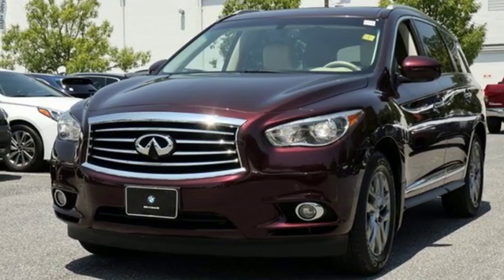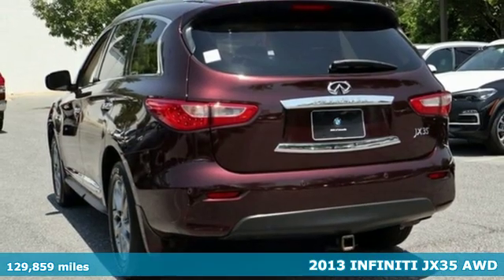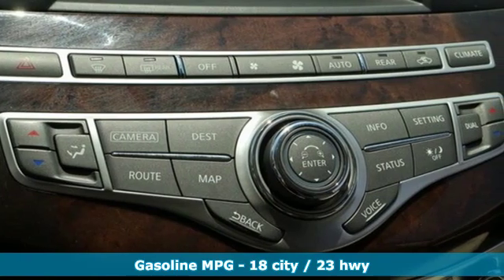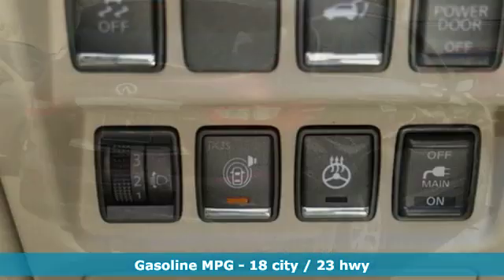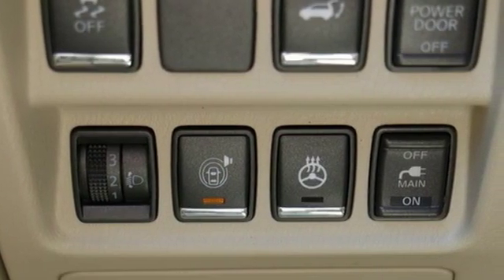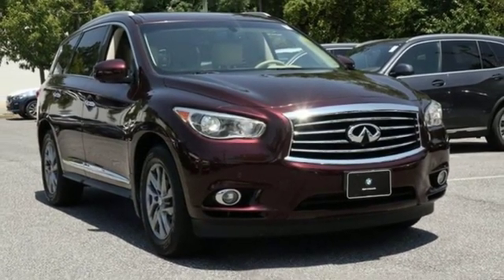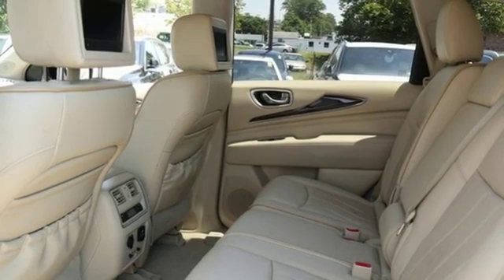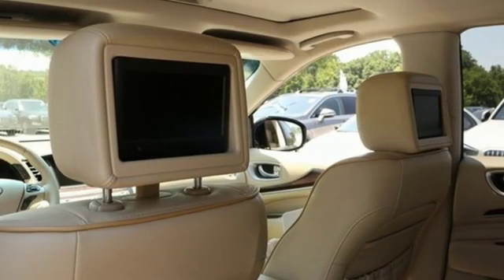Used 2013 INFINITI JX35 Baltimore MD Woodlawn, MD 4S90421A - SOLD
Year: 2013
Make: INFINITI
Model: JX35
Trim: Base
Engine: 3.5L V6
Transmission: Sport-Tuned CVT
Color: Red
Mileage: 129859
Stock #: 4S90421A
VIN: 5N1AL0MM0DC316698
JUST ARRIVED. PENDING INSPECTION. 120V Power Outlet, 2-Way Driver's Seat Power Lumbar Support, Active Trace Control, Around View Monitor w/Front & Rear Sonar System, Auto-Dimming Inside Mirror, Back-Up Collision Intervention, Blind Spot Warning System (BSW), Distance Control Assist, Driver Assistance Package, Dual 7" Color Monitors, Dual Occupant Memory System, ECO Pedal, Enhanced Intelligent Key Memory, Entry & Exit Assist, Heated Steering Wheel, INFINITI Voice Recognition, Intelligent Brake Assist (IBA), Intelligent Cruise Control, Outside Mirrors w/Reverse Tilt-Down Feature, Premium Package, Radio: INFINITI Hard Drive Navigation System, Remote Engine Start, Theater Package, Wireless Headphones (2).brbrRecent Arrival! CARFAX One-Owner. 18/23 City/Highway MPGbrbr*Your additional costs are sales tax, tag and title fees for the state in which the vehicle will be registered, any dealer-installed options (if applicable) and a $299 dealer processing fee (not required by law). Additional conditional manufacturer offers and incentives may apply and are not reflected in the listed MSRP. These offers and conditions on this vehicle may require financing through BMW Financial Services. Prices are subject to change, and prior sales are excluded from these offers. While every reasonable effort is made to ensure the accuracy of this information, we are not responsible for any errors or omissions contained on these pages. Please verify any information in question with the dealer.

Address:
6700 Baltimore National Pike